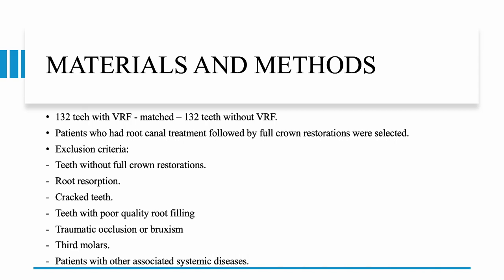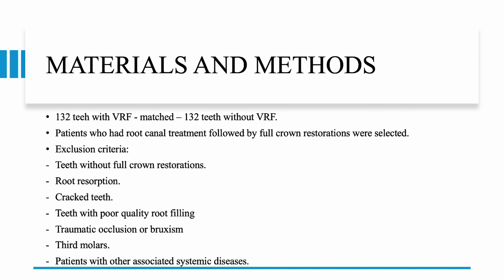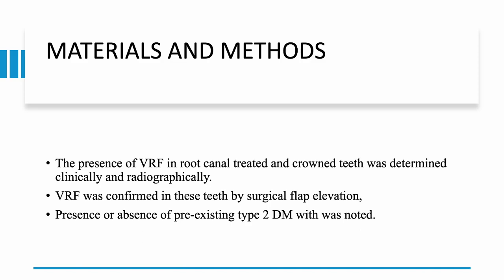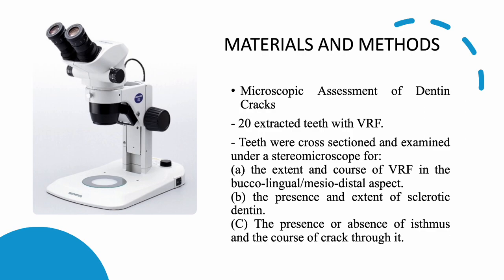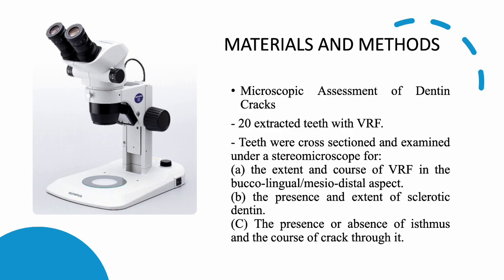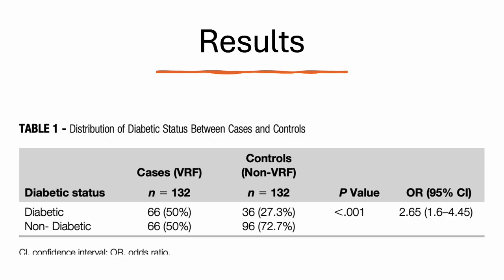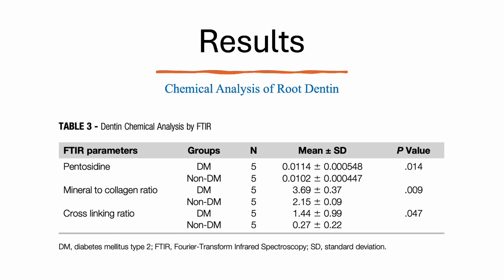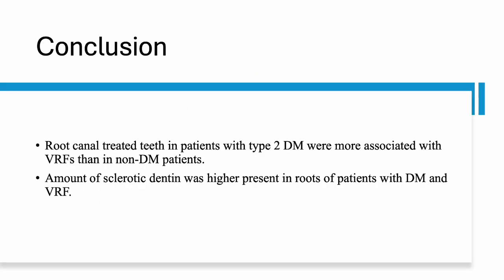PradeepKumar et al 2024.